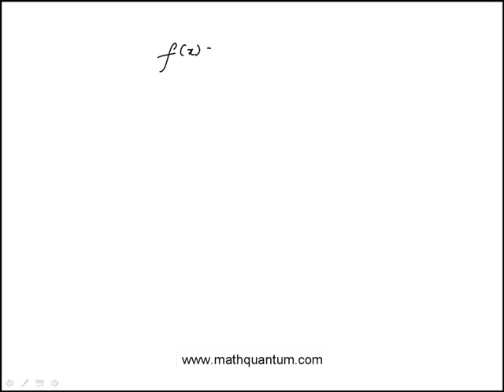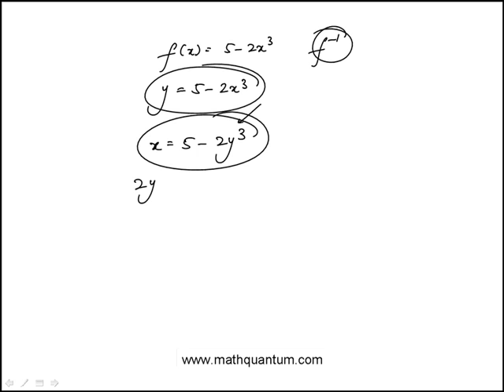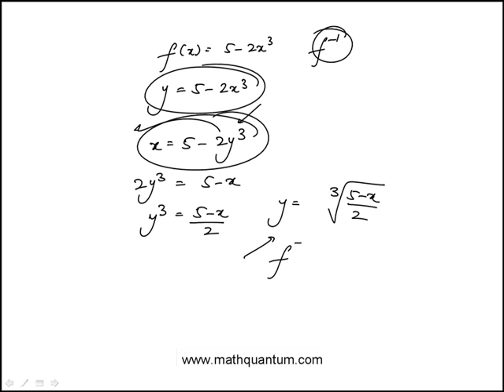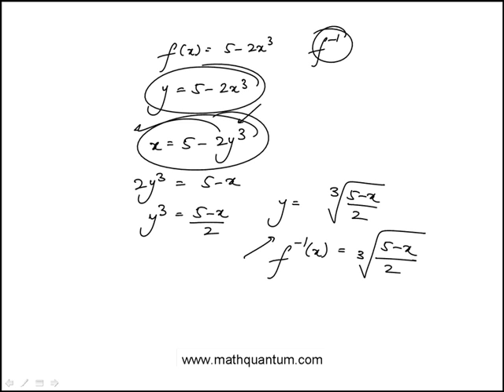Q41 College Algebra 2015 CLEP Official Study Guide